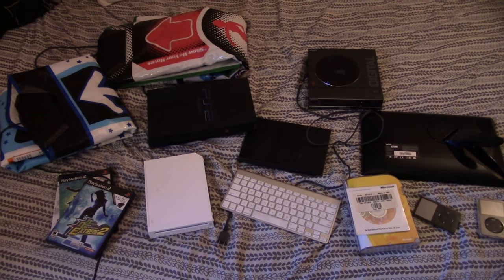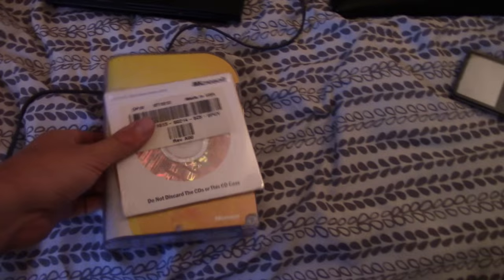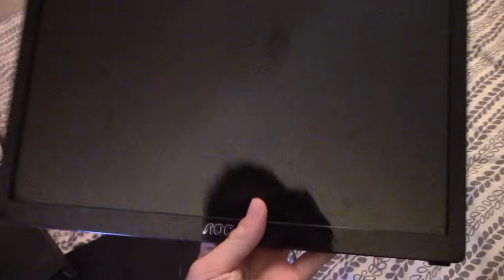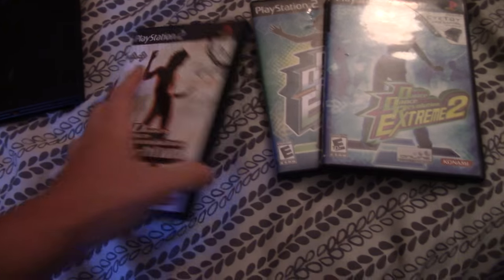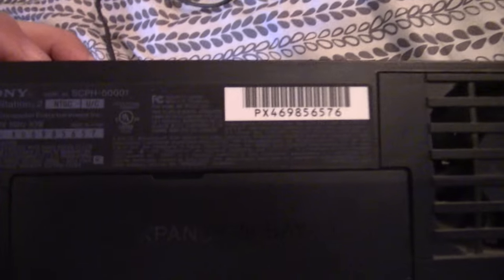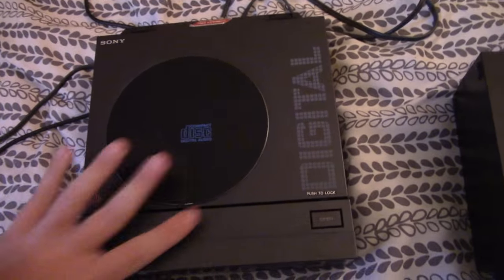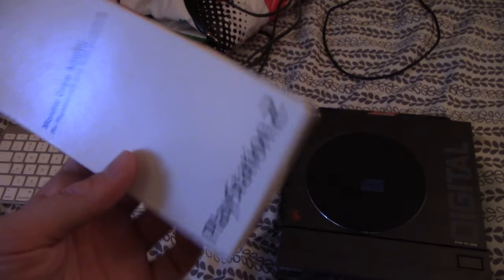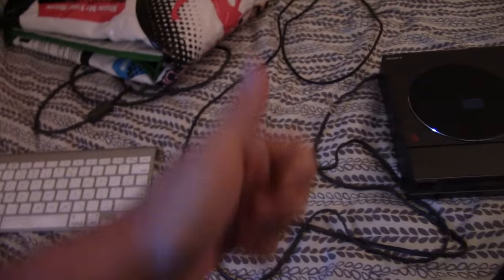recycling center pick up (with a few rare finds)